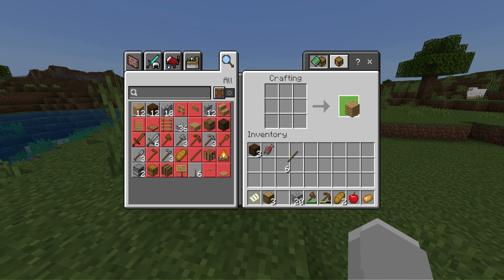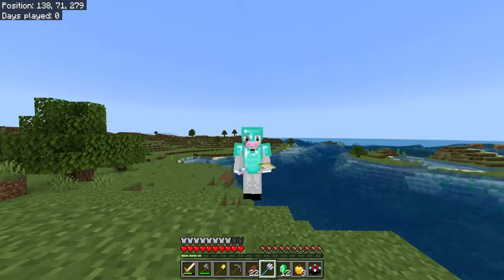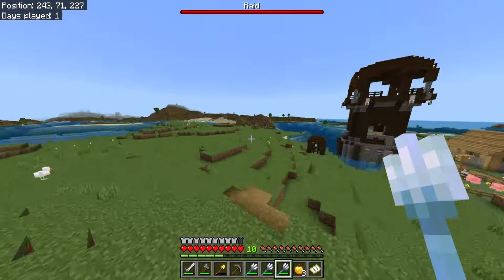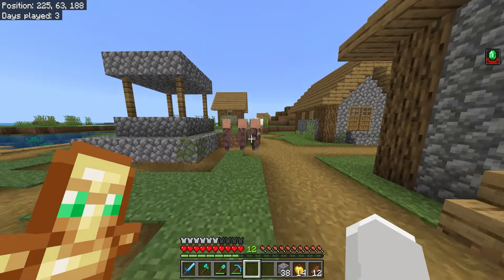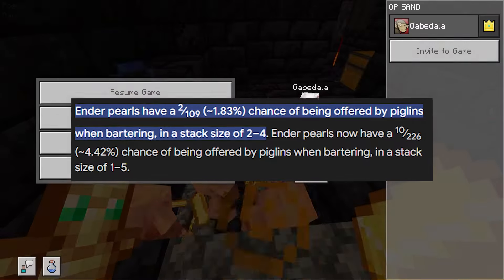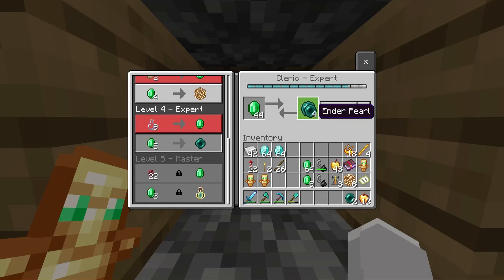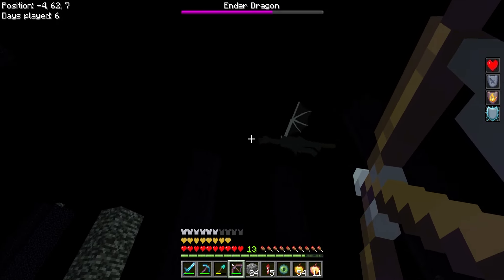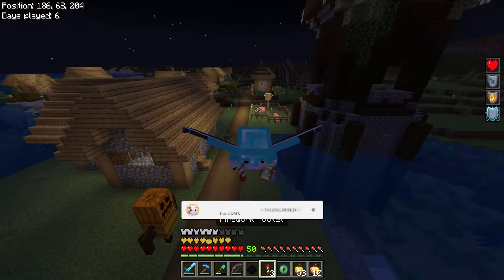Minecraft, But Sand Drops OP Items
in this video I will be playing minecraft but with a small twist! Each sand block that I break will drop an OP item for me to use to defeat the game we call minecraft! This is a new survival series I plan on doing so I really hope you all enjoy this video! Much Love - Gabe

Chapters:
0:00 Intro
1:02 Getting Sand
2:20 The Village
3:10 The Raid
5:29 The Nether
6:48 Getting Blaze Rods
7:42 Finding The End Portal
8:24 The Ender Dragon
9:51 Outro